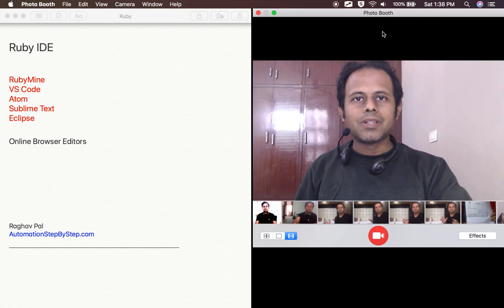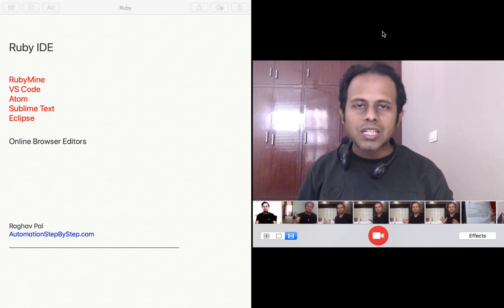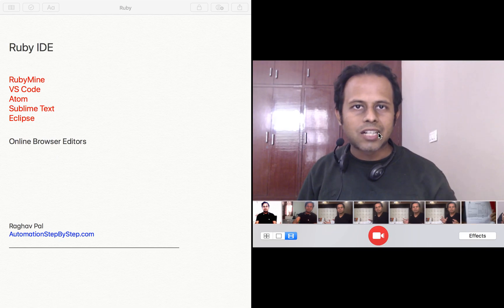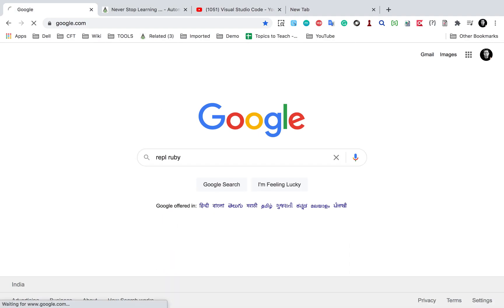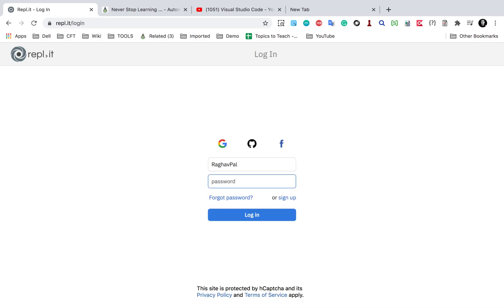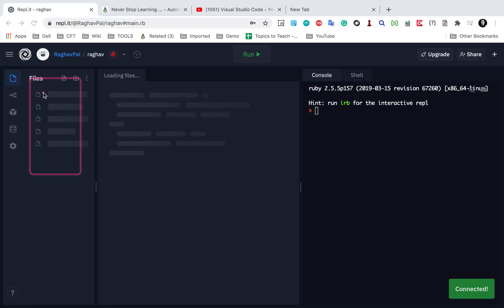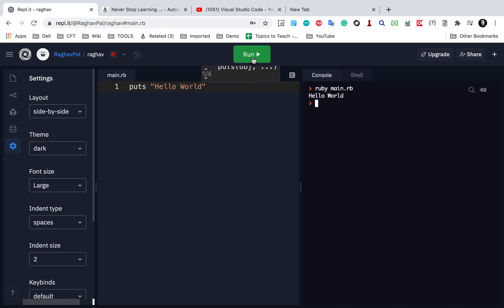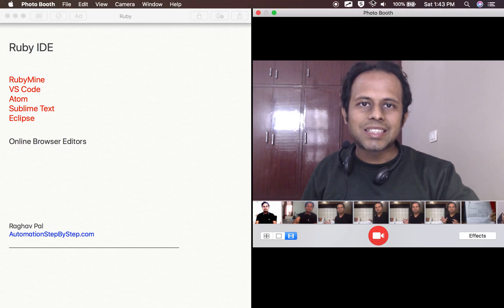Ruby Beginner Tutorial 6 | IDE for Ruby | Start Programming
RubyMine
VS Code
Atom
Sublime Text
Eclipse

Online Browser Editors
repl.it

Raghav